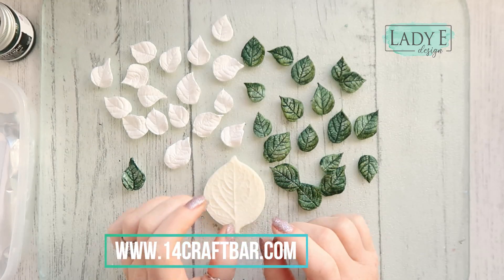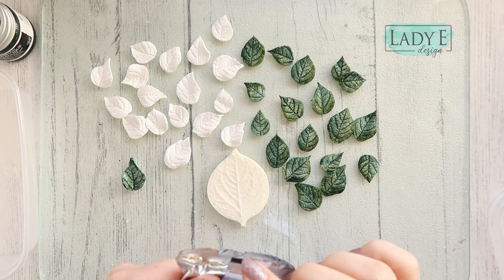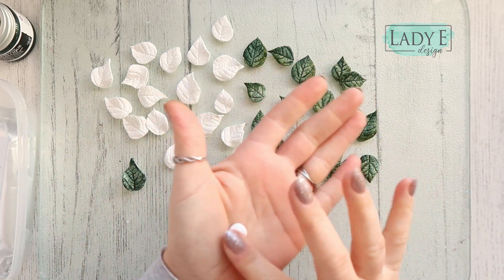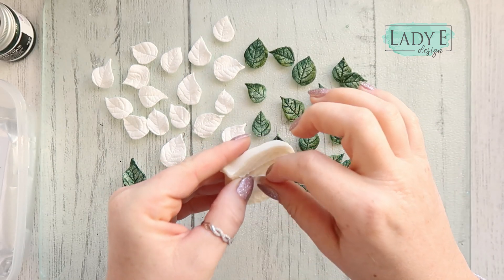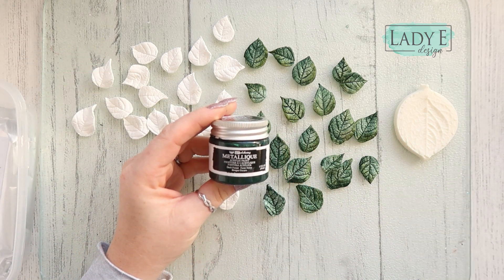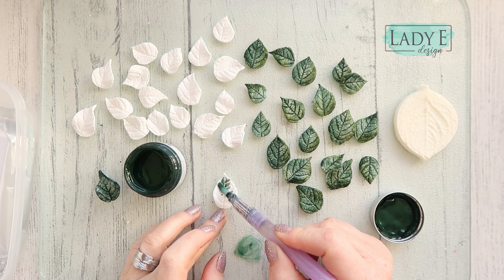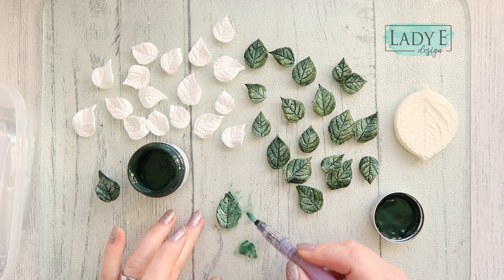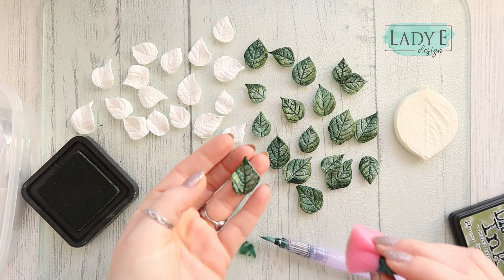How To Make Air Dry Clay Leaves for Cards & Crafts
♥*♡+:｡.｡ more info｡.｡:+♡*♥
Would you like to learn how to create beautiful clay leaves that can be used in cardmaking, mixed media, and other craft projects? I'm here with a step by step video for gorgeous leaves!

ladyedesign ladyedesigndies so I can visit you and see your projects ｡.｡:+♡*♥